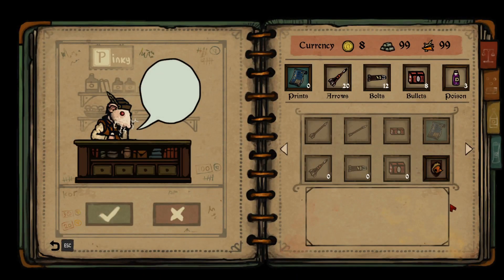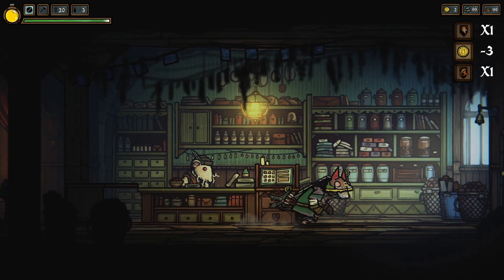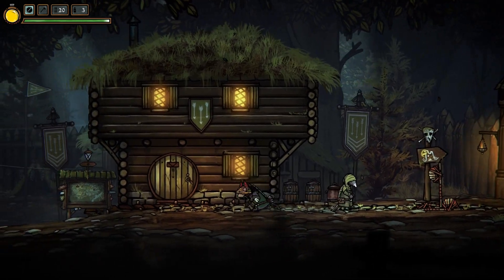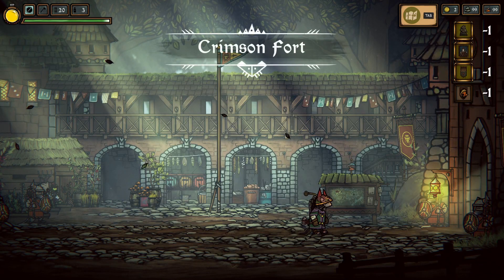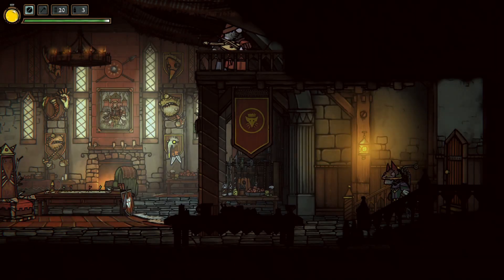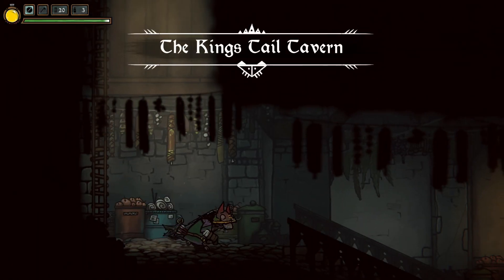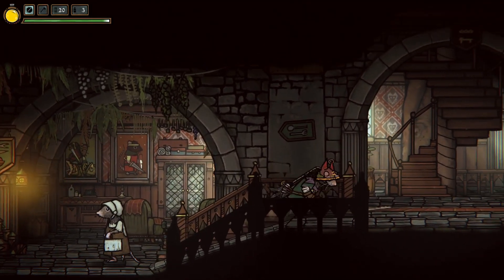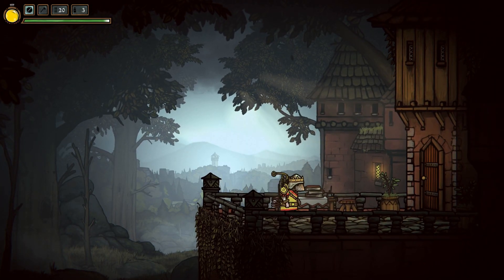TAILS of IRON - An Epic RPG Adventure - Part #25 The End.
Tails of Iron is an epic RPG Adventure with punishingly brutal combat. As Redgi, heir to the throne, you must embark on a perilous quest to reclaim your Kingdom. Explore a deceivingly charming world. Assemble a band of brave companions. Banish the merciless Frog clan!
Fully accompanied by the deep, raspy narrations of the legendary Doug Cockle (celebrated within the world of RPGs), prepare to embark on an epic adventure across the mediaeval-fantasy Rat Kingdom.